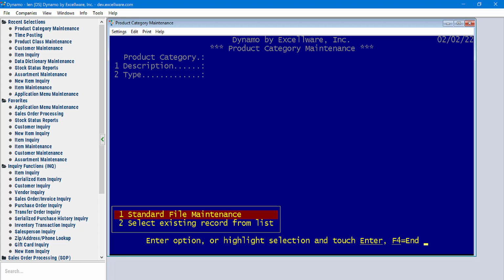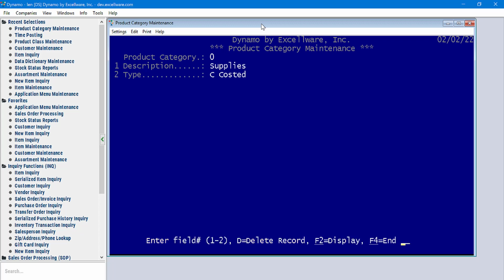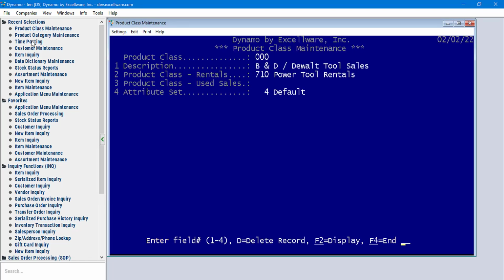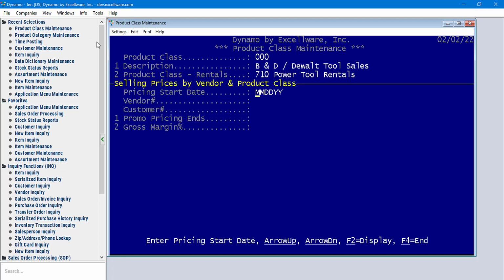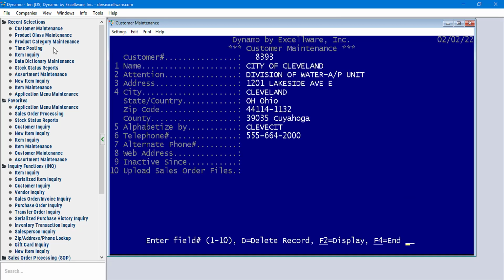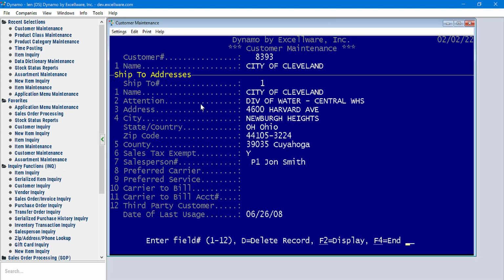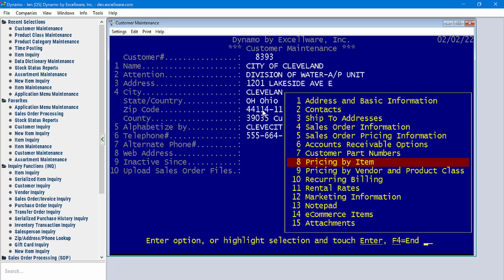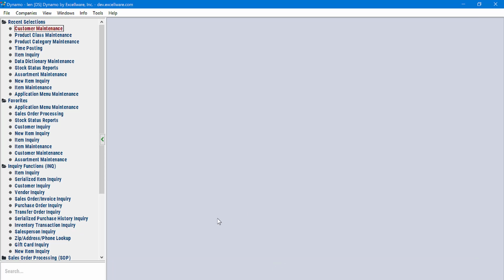Dynamo Tools File Maintenance Overview